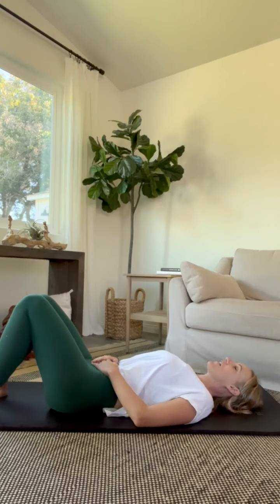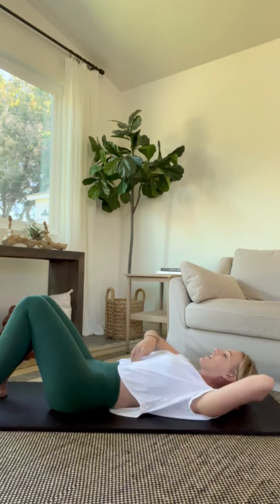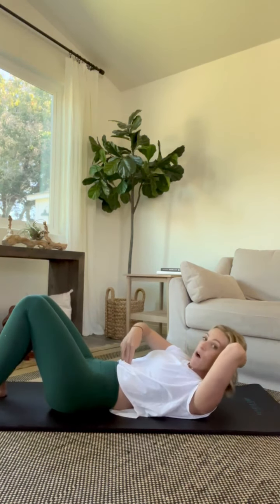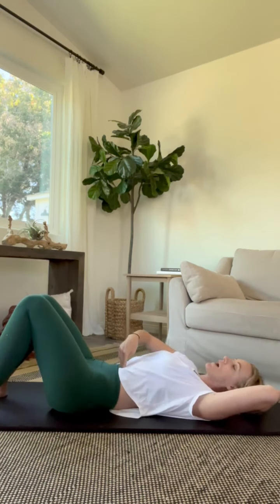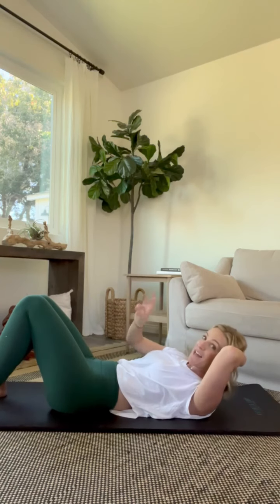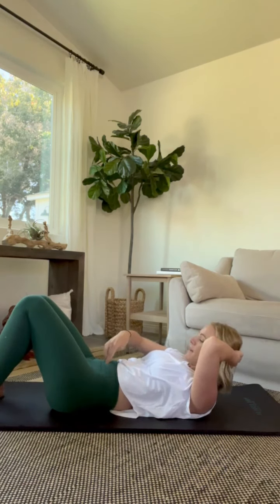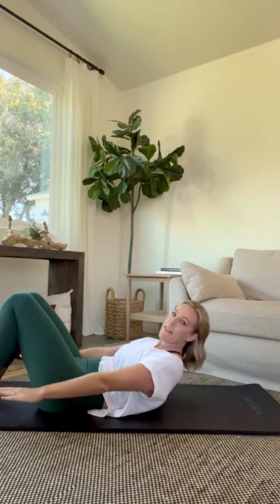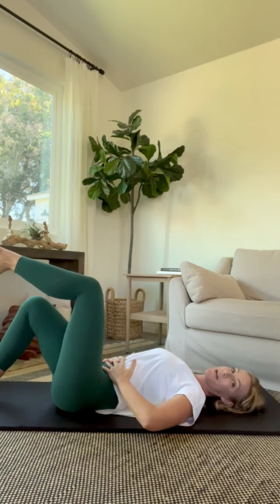Diastasis Recti Exercises (Postpartum Pilates)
If you've experienced separation of your abs and are struggling to heal, watch this quick video. ❤️⁣⁣
Diastasis Recti, or a separation of the abdominal muscles, is especially common after pregnancy (I personally had DR after having the twins). The good news is that Pilates can be extremely helpful in your healing journey!⁣⁣

For more about Pilates and Diastasis Recti, check out our blog here!

If you have specific concerns or questions, we recommend speaking with your medical provider to make sure you're cleared to do Pilates and to discuss any specific precautions you might want to take.

✨ JOIN THE BALANCED LIFE SISTERHOOD⁣ and continue your journey towards becoming the healthiest version of yourself! You'll receive access to our members-only app, signature monthly Workout Calendars, a Workout Library with 200+ on-demand Pilates workouts, healthy recipes, a supportive online community, and more.